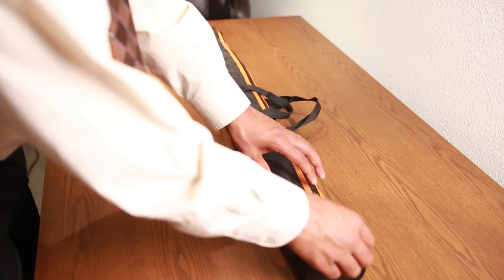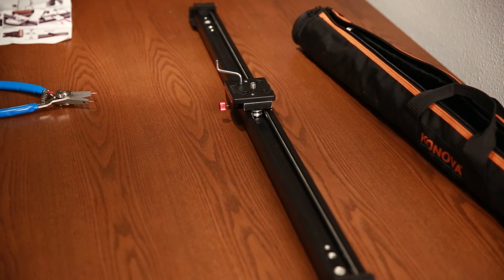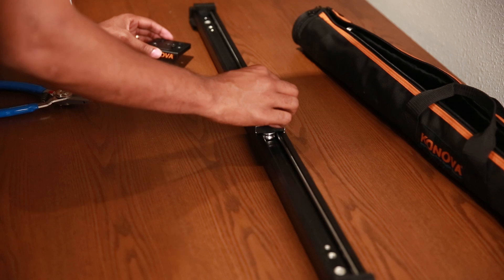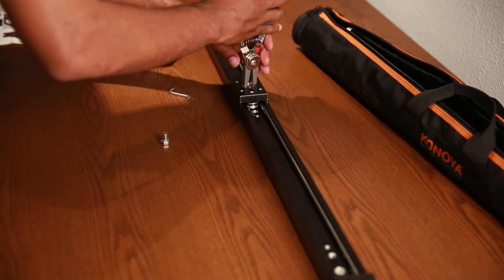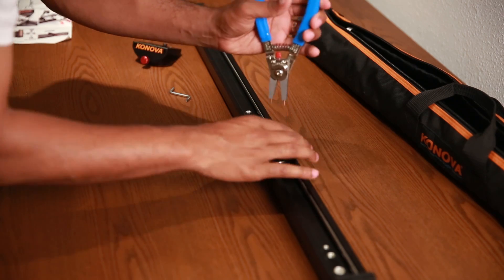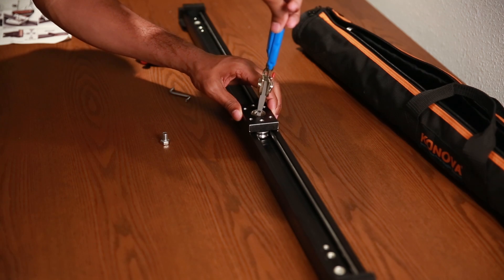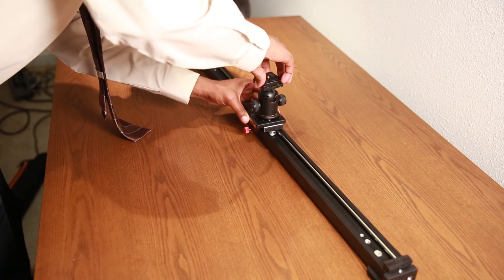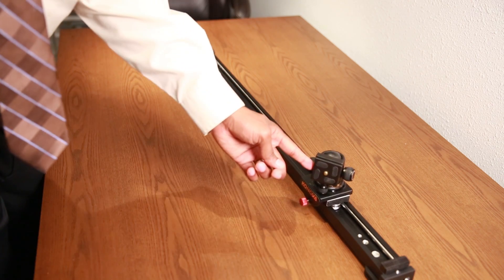When Do I Use a Slider | DailyGuild 011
Ever wonder how to use a slider? In this video I briefly go over my use of the Konova Slider.